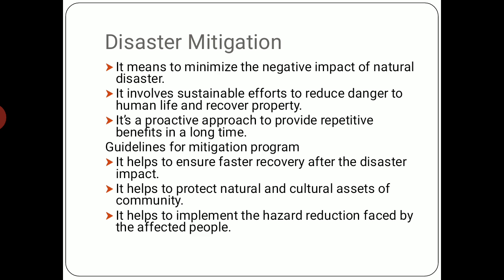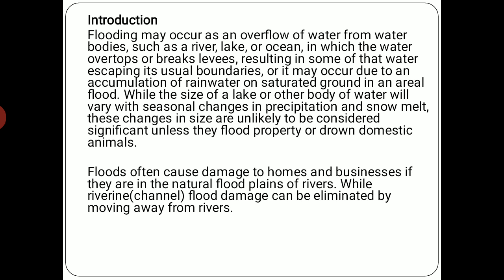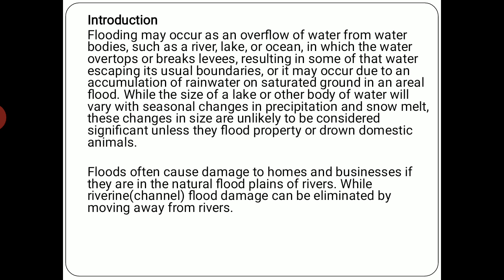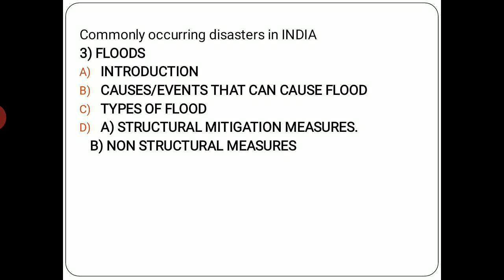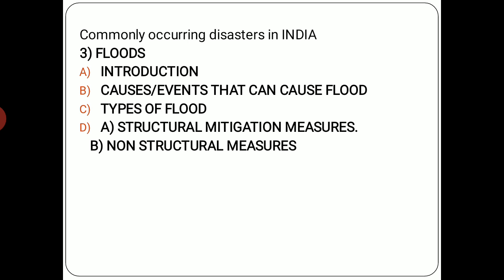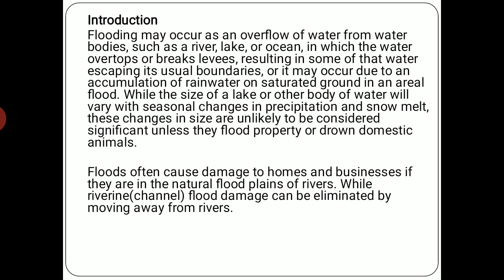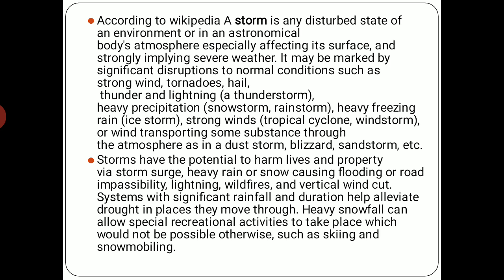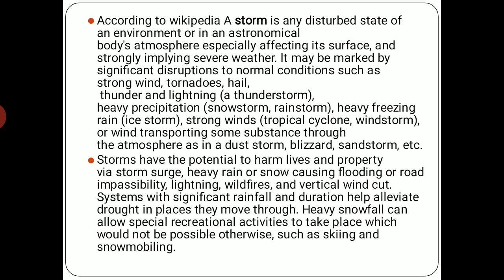BBA sem 1 ES Unit 4 Part 2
# flood